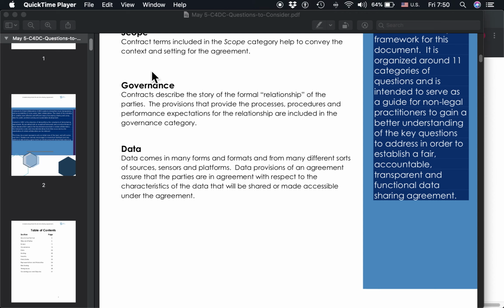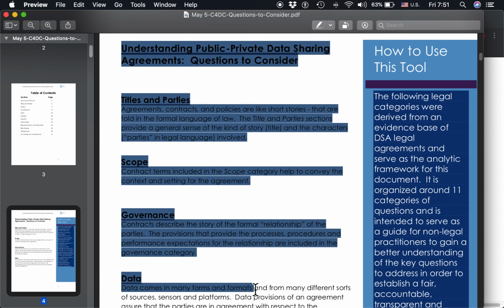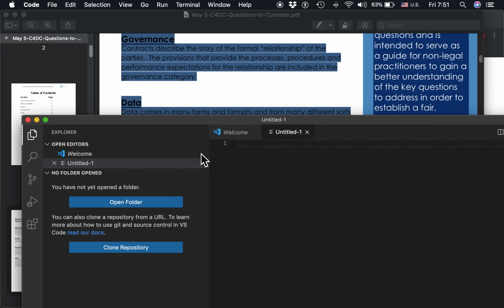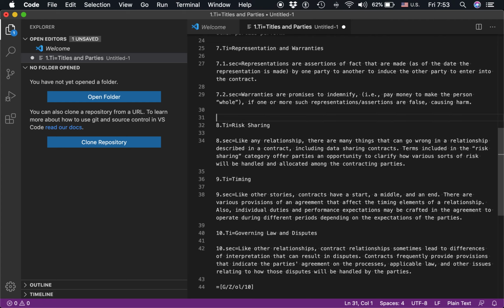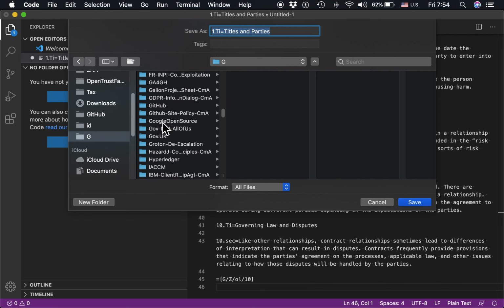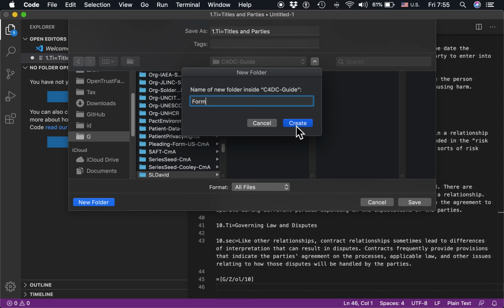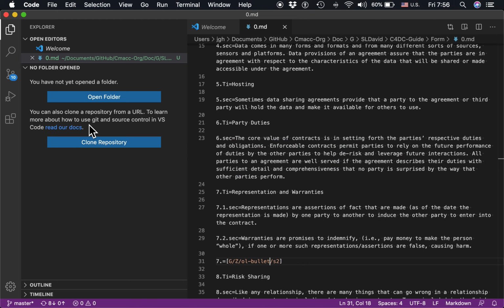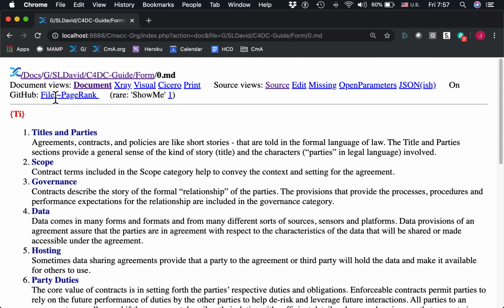C4DC - Understanding Public-Private Data Sharing Agreements - GitForLaw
Scott David's Understanding Public-Private Data Sharing Agreements, done for C4DC
Showing first steps of moving into a prose object.